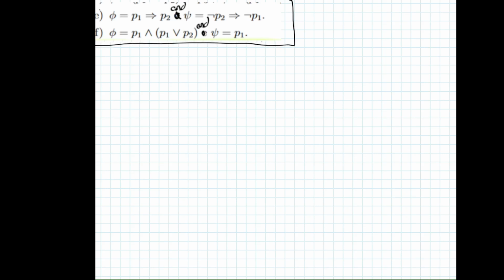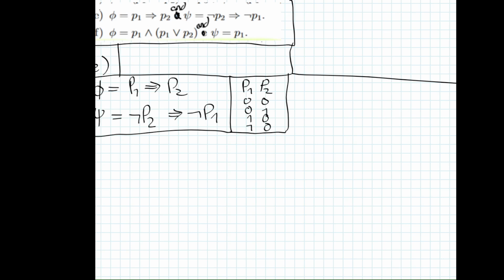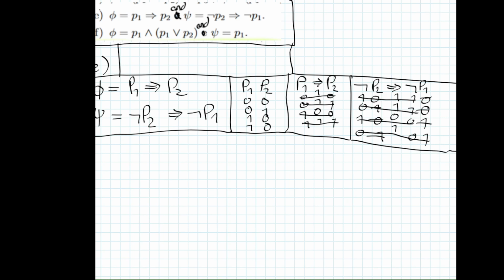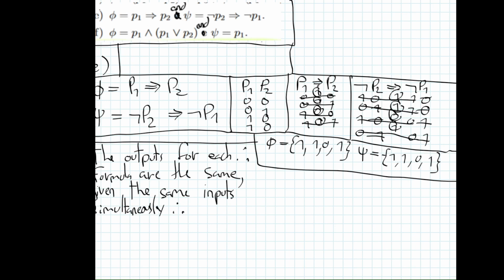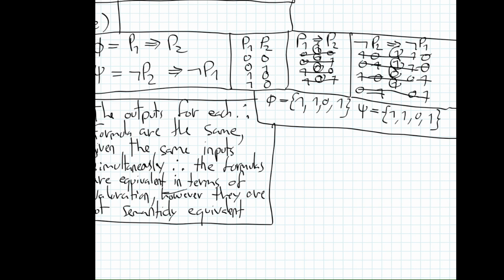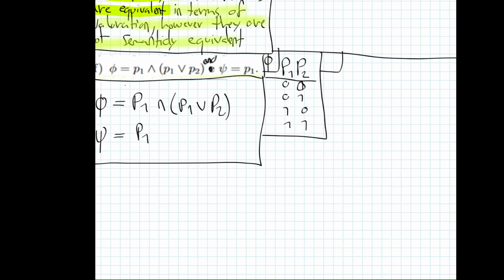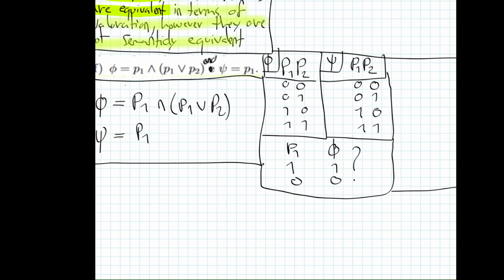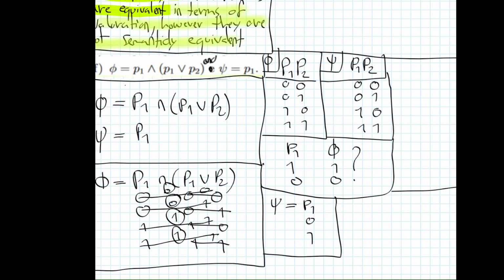LC Lesson 34